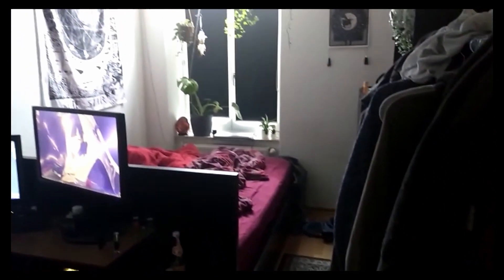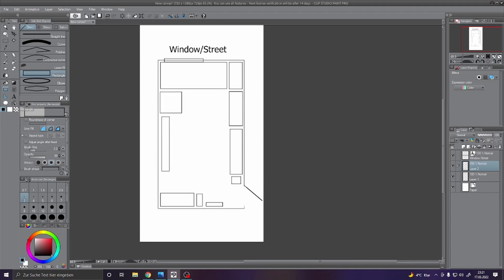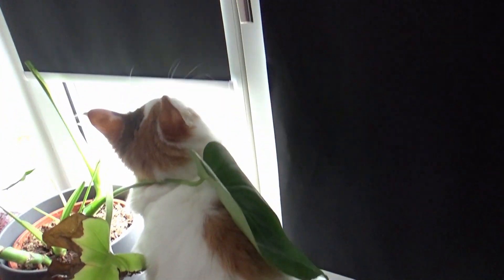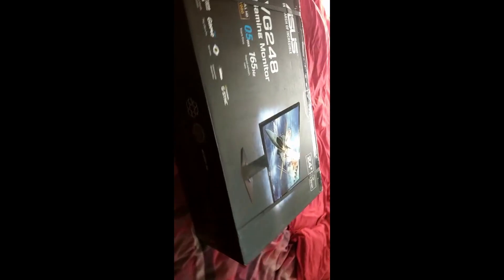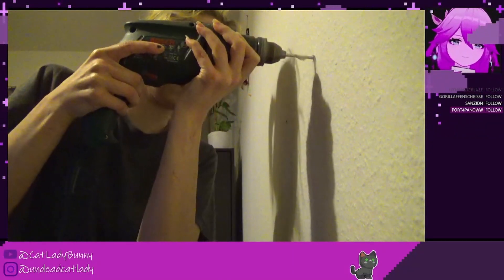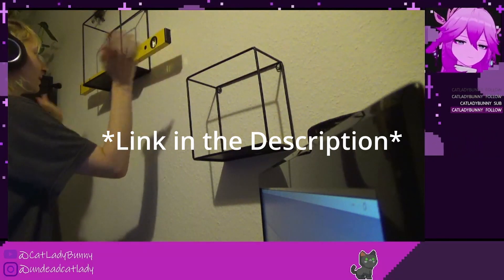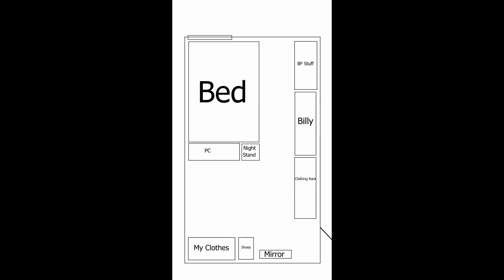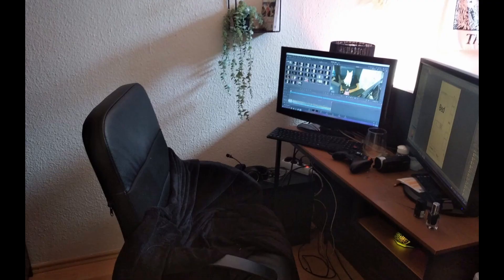Designing Our Bedroom New | Apartment Vlog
Here are my socials and if you want to check out my streams, the link is down below :) I mostly stream my cats or how I hang up some random shelves

German Subtitles will be added soon

Socials:
Twitch (Cat Streams and German Gaming Streams)